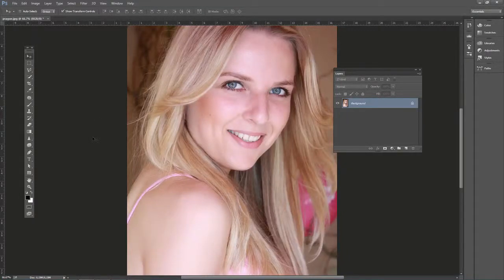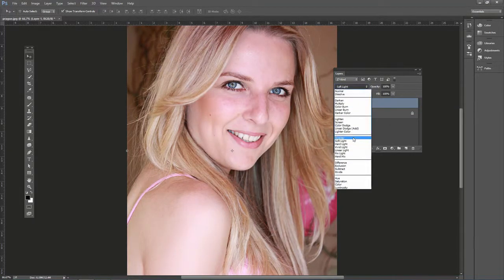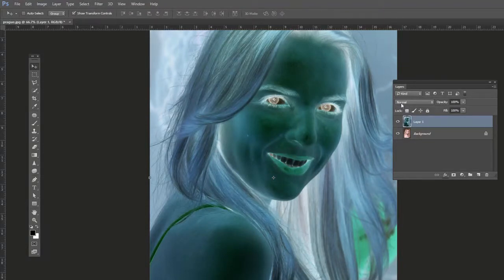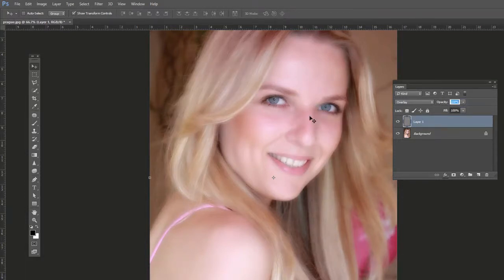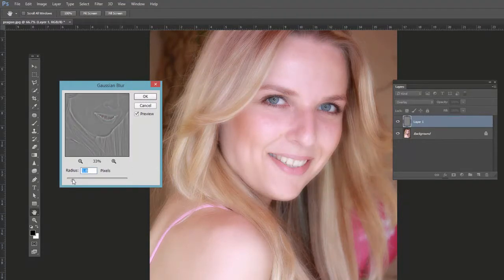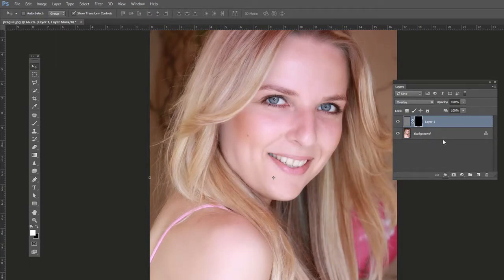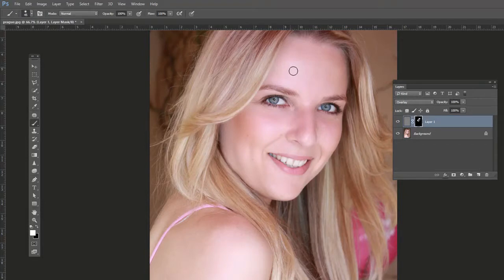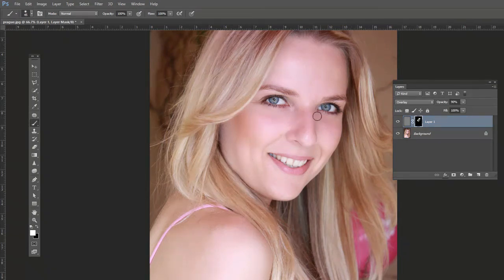Photoshop Tutorial - Skin Softening High Pass Technique